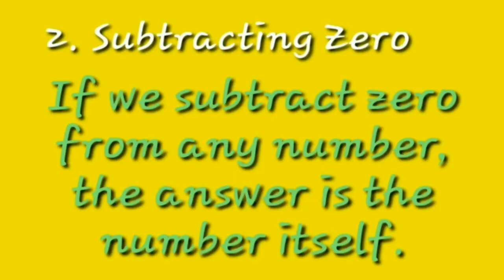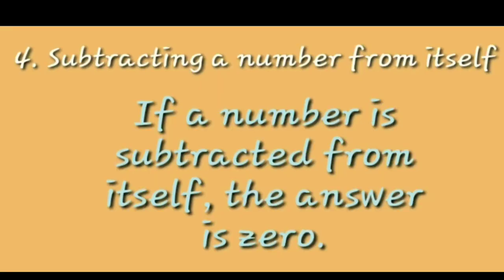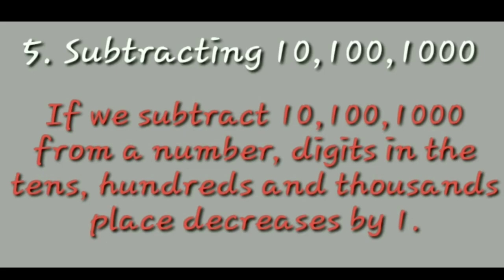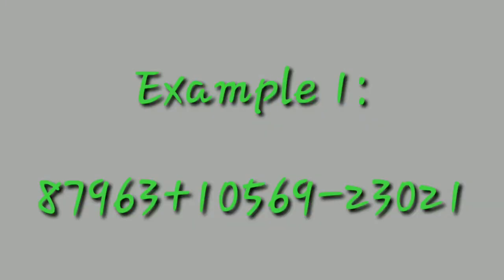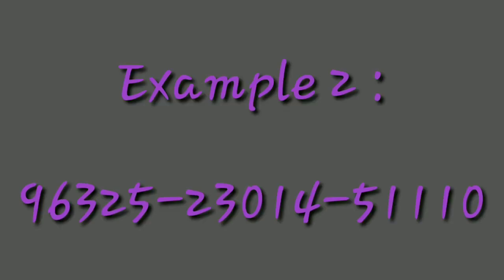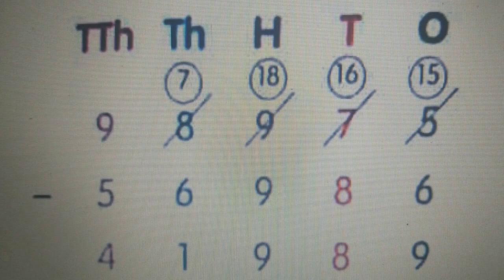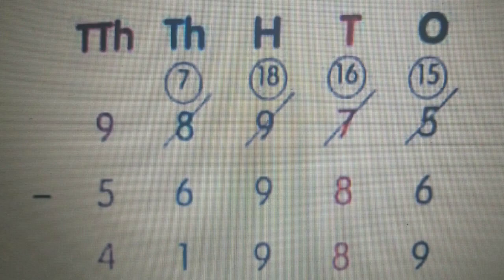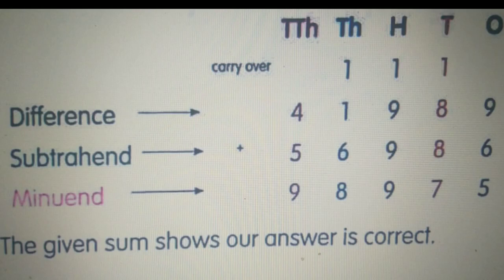Class 4th Maths Ch 3 - 16 april